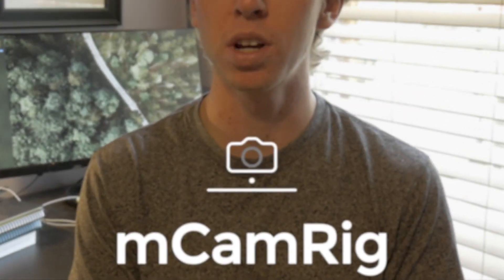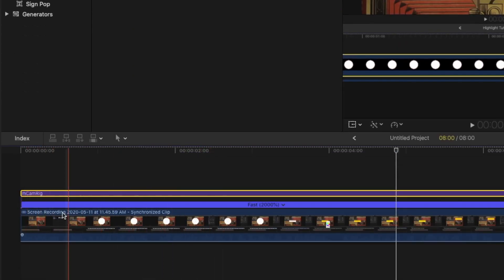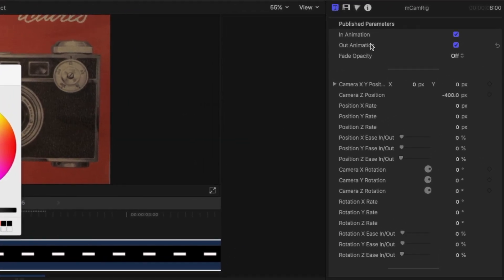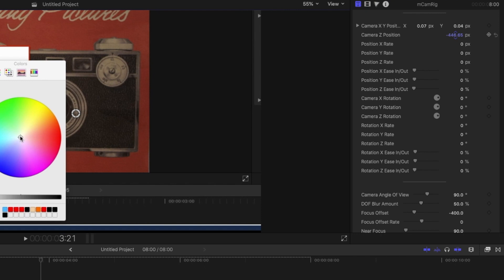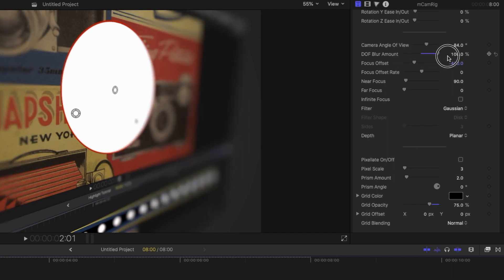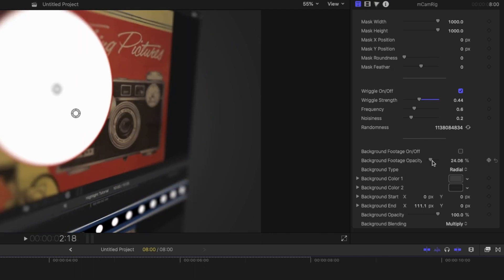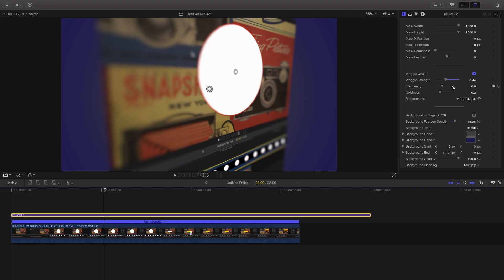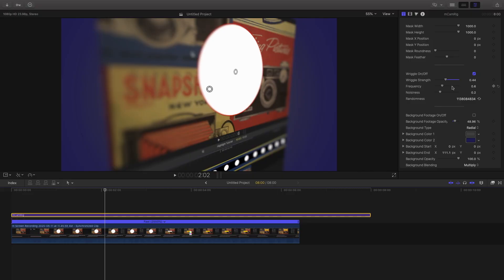The Best Free Plugin for Camera Animations | FCPX x mCamRig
A super simple to use, yet advanced tool for FCPX to create beautiful animations for video tutorials, photos, etc.